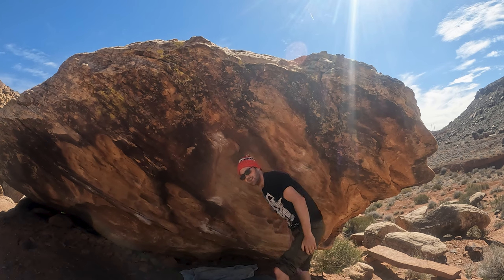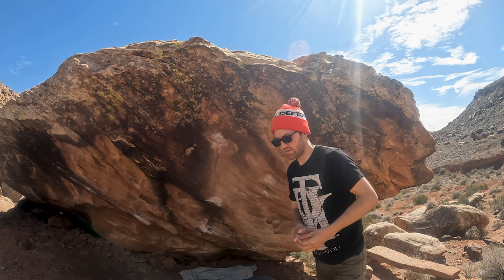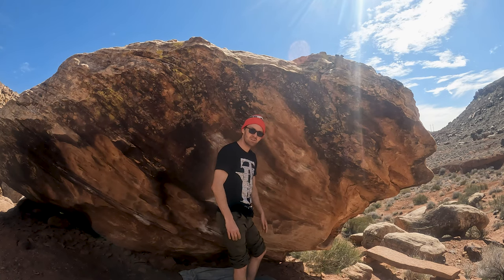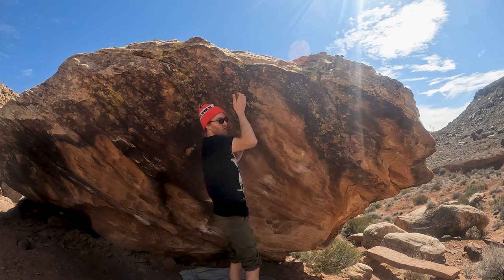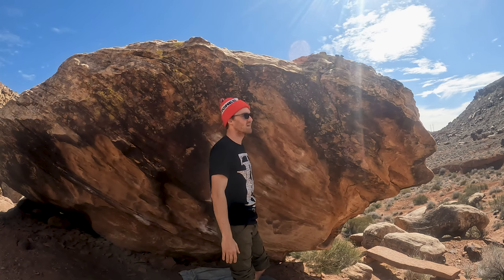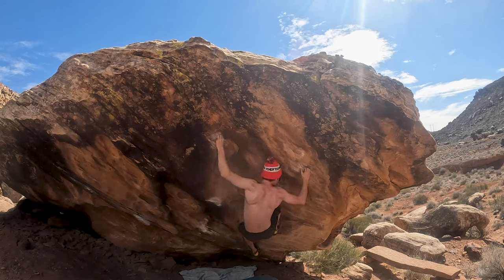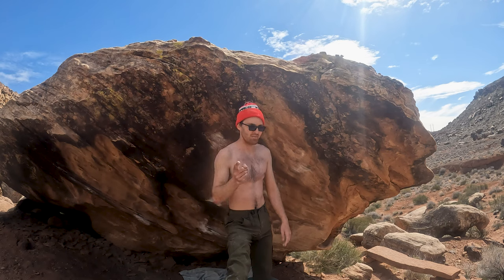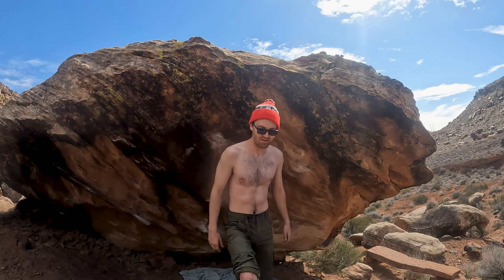CLIMBING a BENCH!!! - Part 2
MOE'S VALLEY VLOGS - EPISODE 31 - CLIMBING a BENCH!!! - Part 2

In this episode I continue battling one of the hardest V6's I've ever tried... The Bench! Will I be able to finish it this time? Watch to find out!

TIMESTAMPS

0:00 hey
1:18 The Bench
2:16 New Foot Beta?
3:59 Time to Try Hard